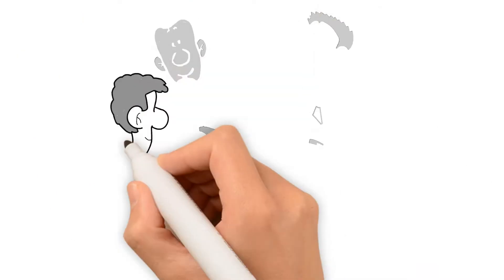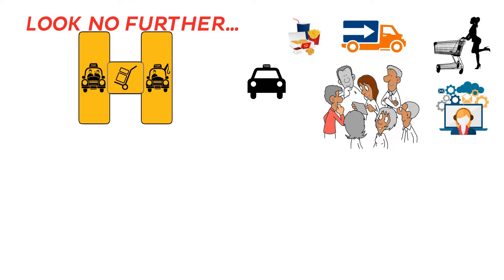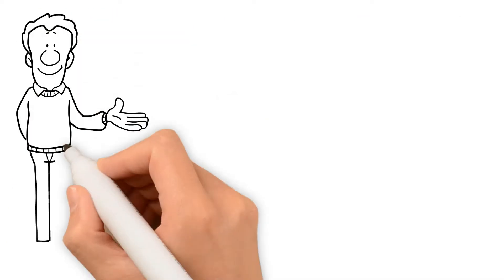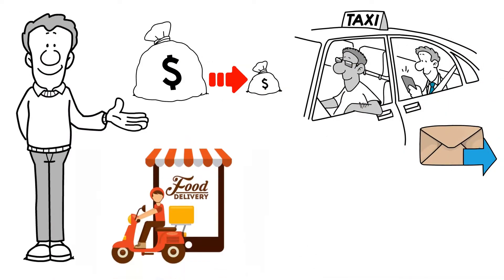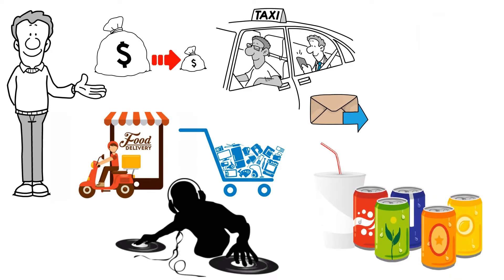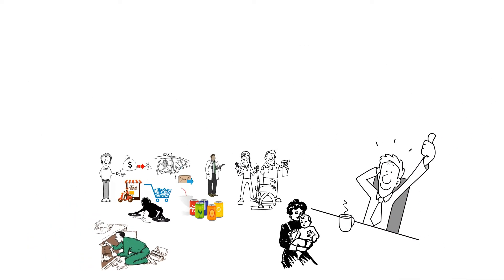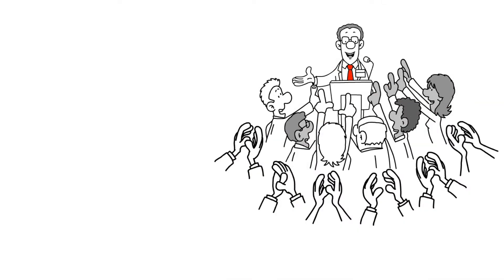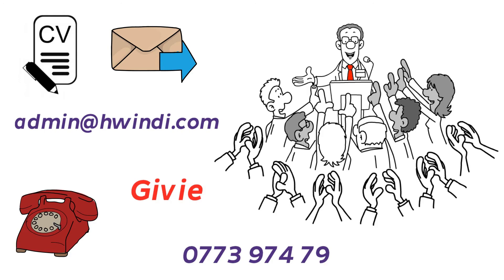Hwindi AIO App Presentation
LOOK NO FURTHER – Hwindi App goes beyond just being an app for taxis as it transforms into a food delivery, logistics and daily services SUPER app.

Not only can you Get a LOW cost CAB or send parcels but now you will be able to order food, do all your shopping, order drinks, hire a DJ, a Doctor, cleaners, a maid, a Handyman including a dozen more daily services from 1 app - Many apps within an umbrella App!